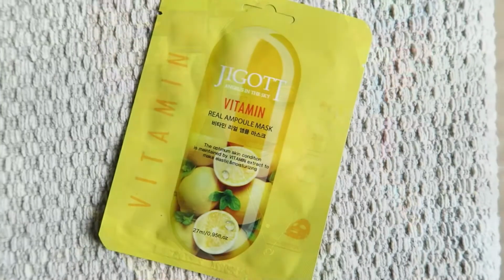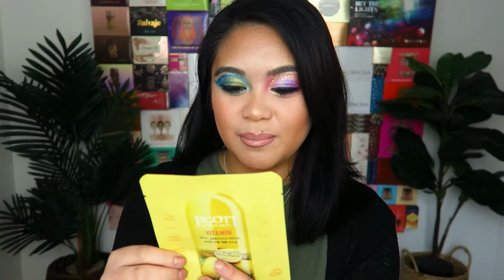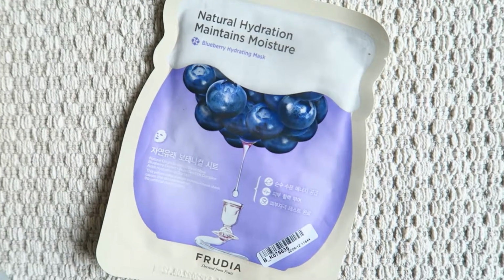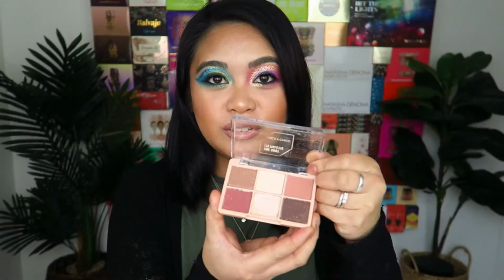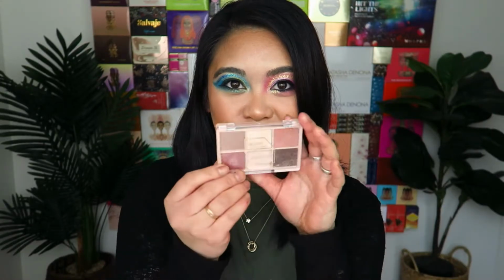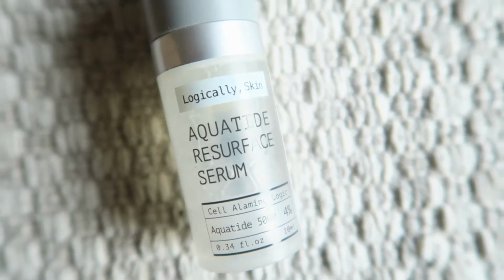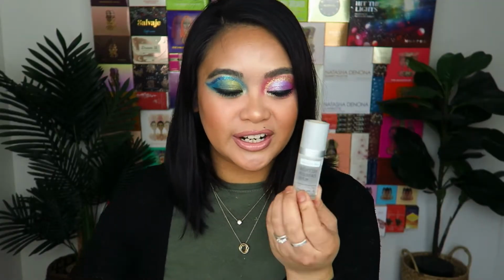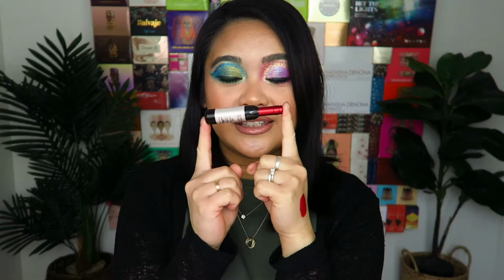Stylevana Haul (Korean Skincare and Makeup with DISCOUNT CODE)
Stylevana Haul (Korean Skincare and Makeup) - This isn't a paid sponsored video but Stylevana did kindly send me these products to try for review. If you guys want to check out their website with amazing KBeauty products, see below. Love, Judie xoxo

Judie O’Meara
STRATHDALE 3550
VICTORIA AUSTRALIA

✔ MY STUDIO KIT:
Neewer CN-160 LED Video Lighting Kit
Neewer Portable 70 inches/177 Cm Camera Tripod
Neewer 20 inches Portable Desktop Macro Mini Tripod
2 x NB-13L Battery for Canon Cameras
NB-13L Battery Charger USB Charger
Western Digital 2.5" 1TB Solid State Drive
Softbox lighting Kit
Neewer 18" Ringlight Kit
SAJI Phone and Tablet Stand